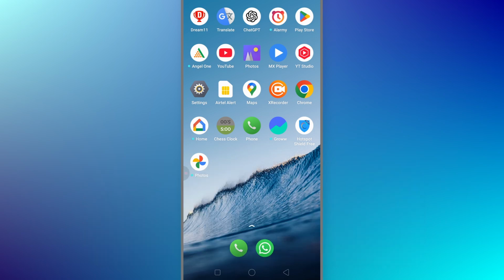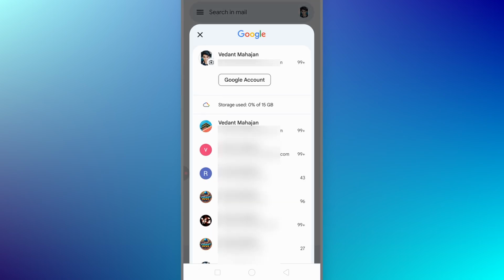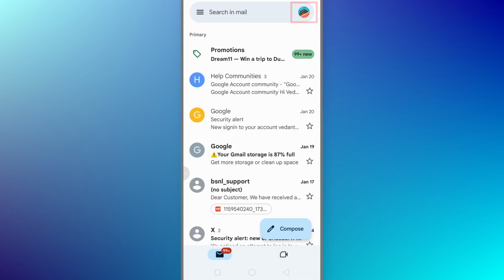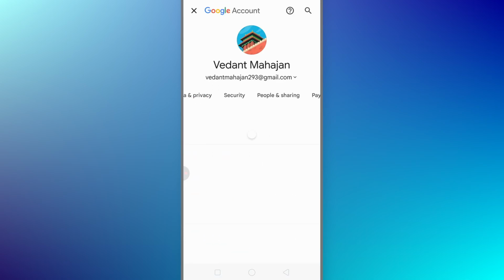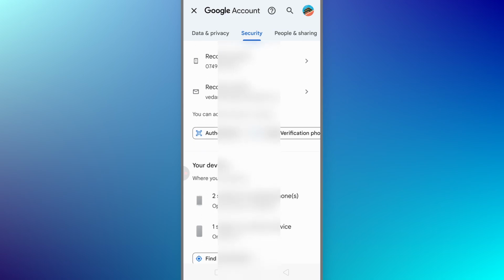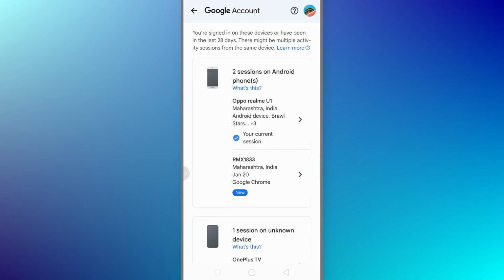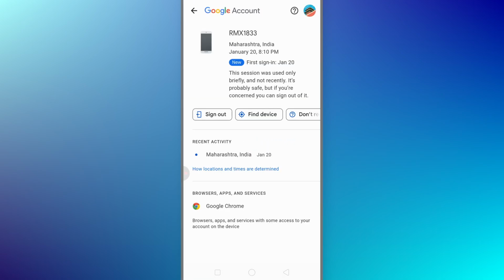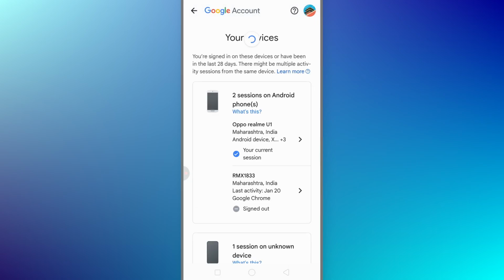How To Remove Gmail Account From Other Devices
Learn how to remove your Gmail account from other devices with this easy tutorial! This video will guide you through the steps to check where your Gmail account is signed in, remotely sign out from those devices, and secure your account by changing your password if needed. Managing your Gmail account access ensures your personal information stays safe. Master how to remove Gmail accounts from other devices and maintain your account security effortlessly!